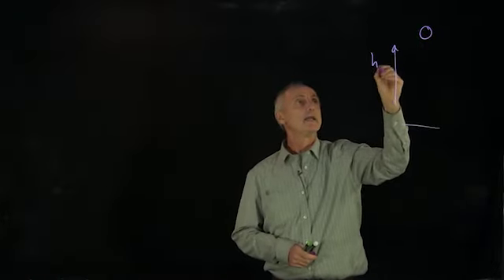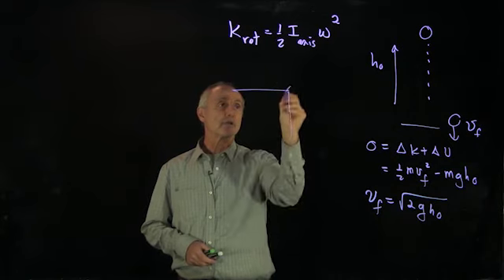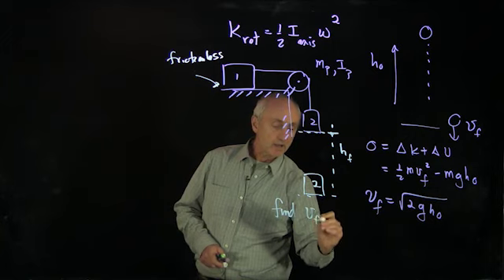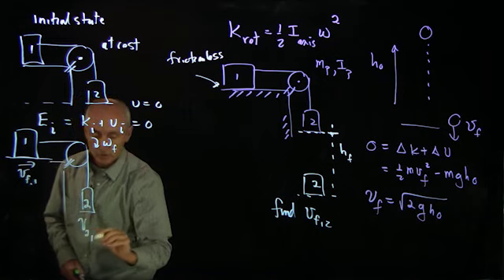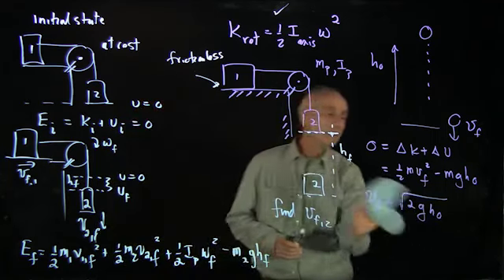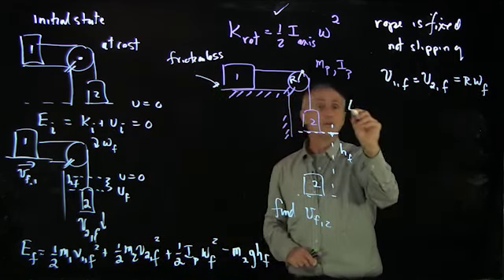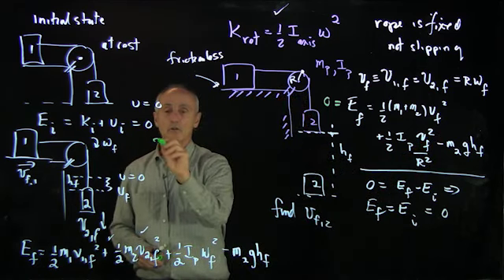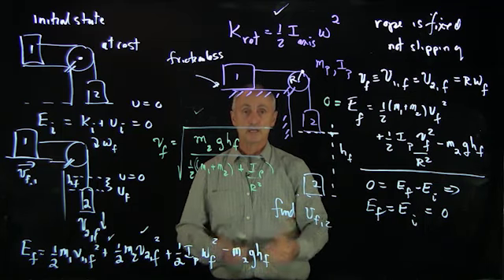MIT Classical Mechanics Course Lesson 138